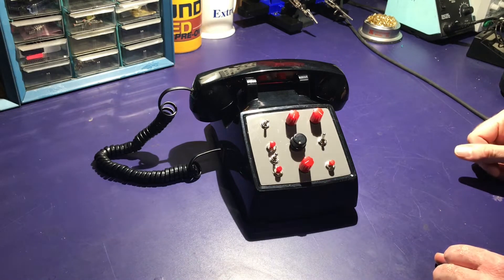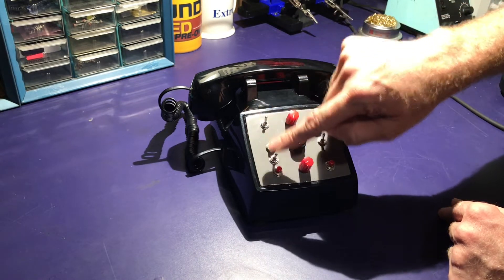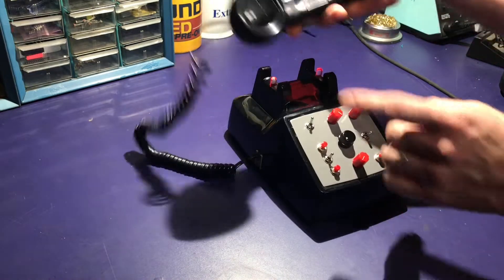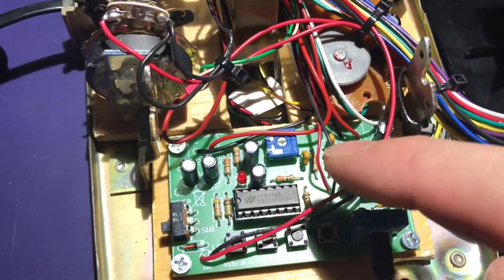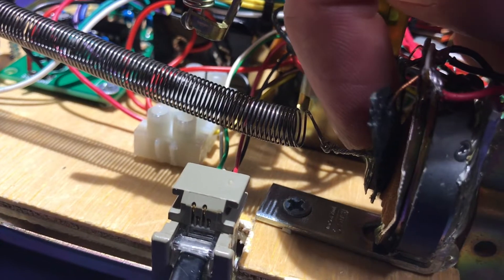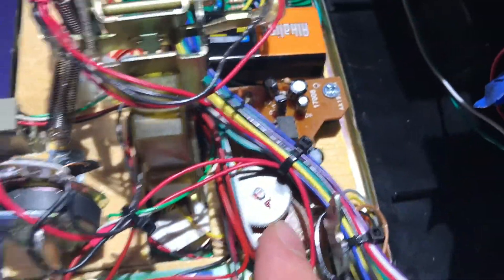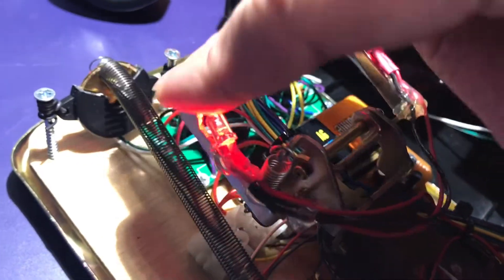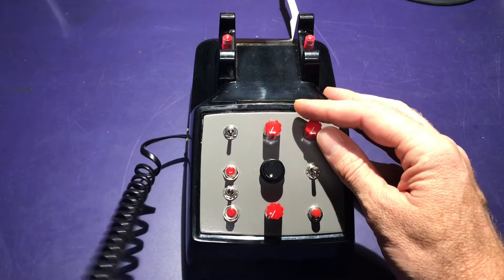The HELL-o-phone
I removed the original telephone parts and replaced them with a voice changer, spring reverb, and delay.

The telephone handset has been modified to accept the original ear speaker in the lower mouth section and it has an audio input in the ear piece

I built the voice changer from a kit from Vellemam and it has robot, vibrato, pitch+, and pitch- controls.

For the spring reverb I used the amplified output from voice changer to drive a speaker (with no cone) that is attached to a spring.  That spring is attached to a piezo disc which acts as a contact mic that is connected to a small circuit pulled from an old American Idol toy mic. That toy mic circuit amplifies the signal and then feeds the delay.

I built the delay was from a PT2399 PCB I bought from synthrotek. It has mix, length, and feedback pots with feedblast button and warp toggle switch.